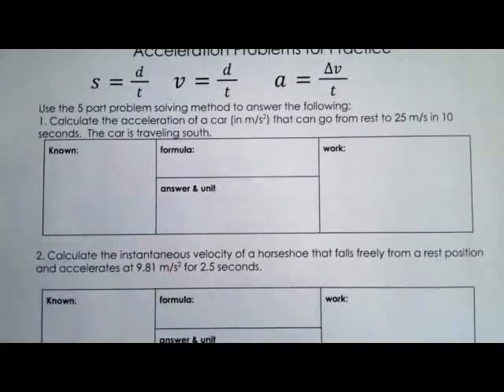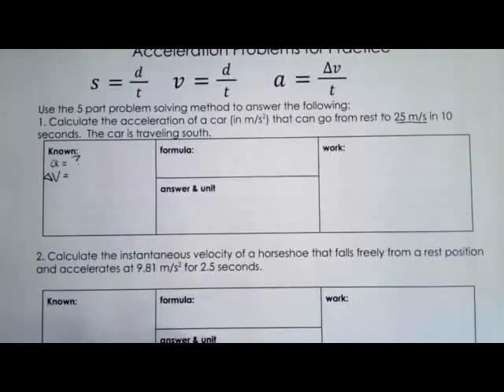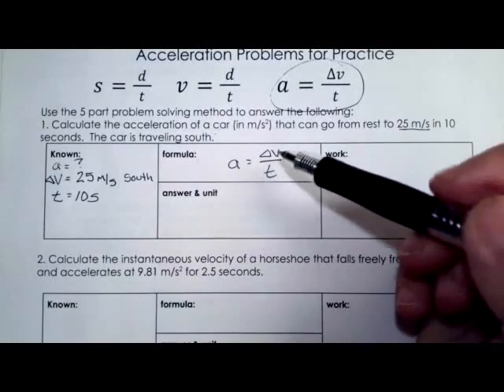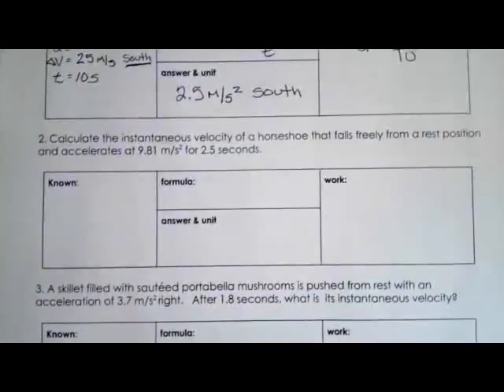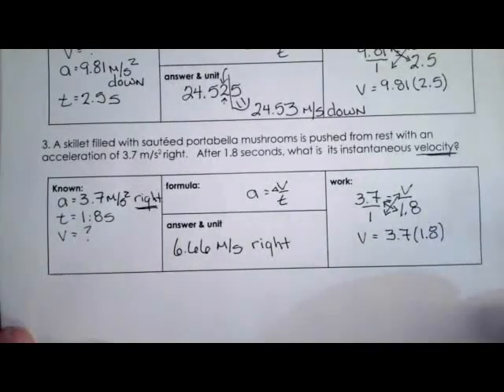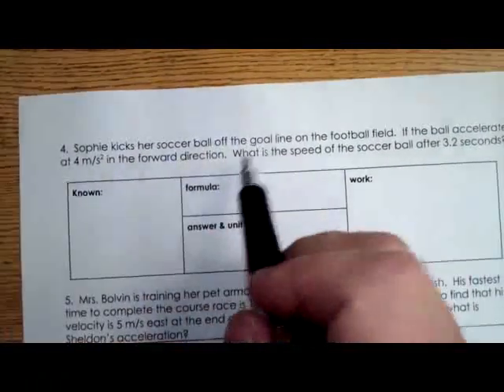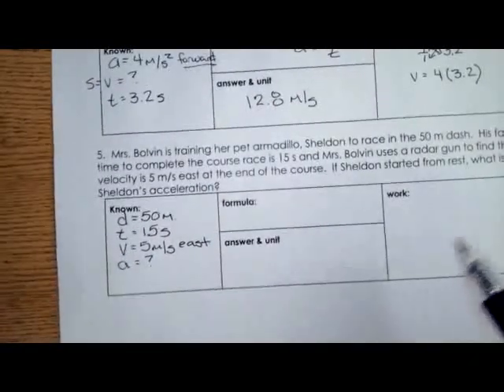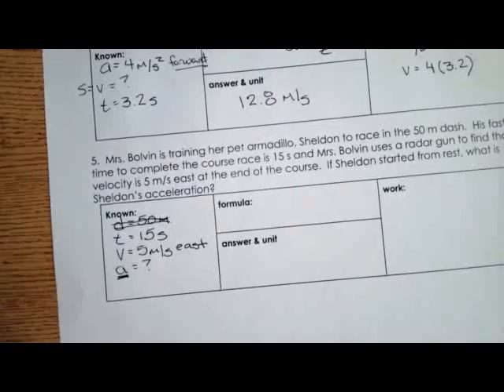Acceleration Practice Problems